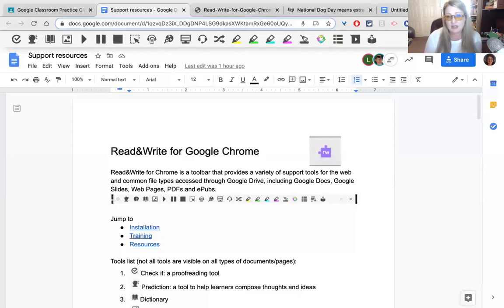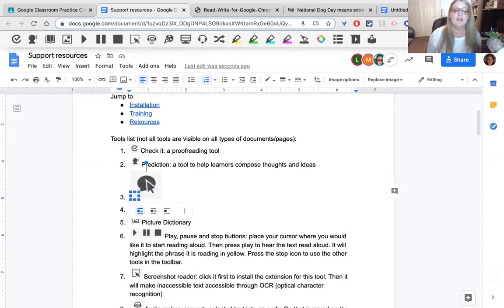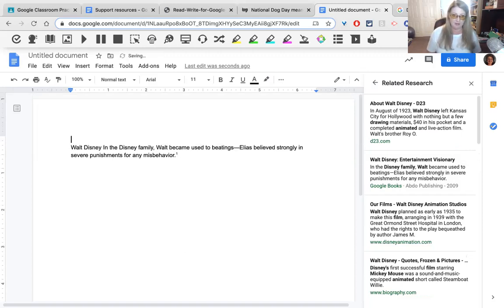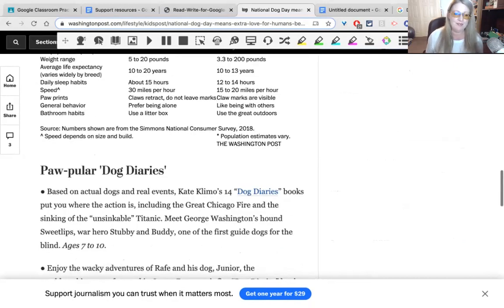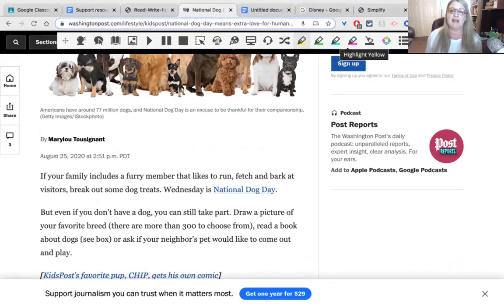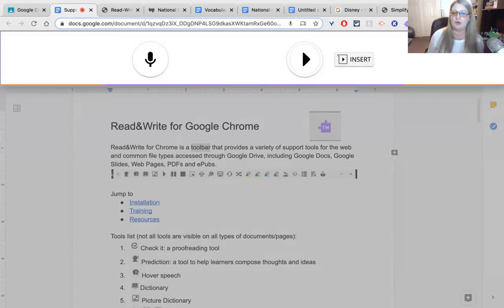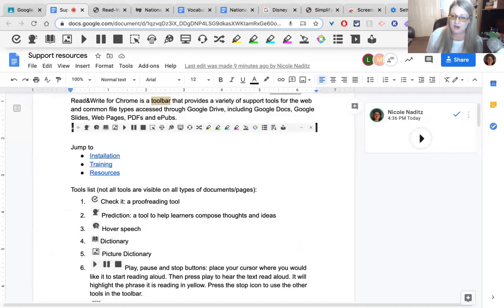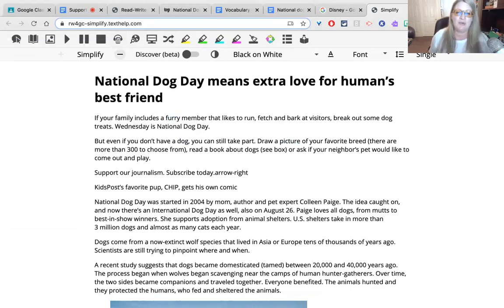Read&Write for Chrome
In this video, experience the features of the Read&Write toolbar for Google Chrome. This toolbar provides learners with support for note-taking, composting written documents, and accessibility features.

This was recorded during a live training on Aug. 31, 2020.